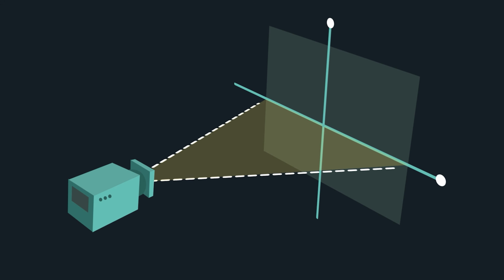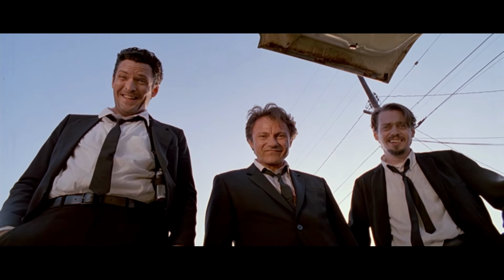Discover the Hidden Potential of Low Angle Filming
This video delves into the multifaceted use of low angle shots in cinematography. It challenges the conventional perception of these shots as solely conveying power, showcasing instances where they effectively capture vulnerability and intense emotions. Through examples like "Prisoners" and "The Shining," the video explores how low angle shots can evoke empathy and heighten suspense. By breaking away from traditional norms, it uncovers the storytelling potential that these shots hold. This analysis is ideal for those interested in cinematography's creative aspects and its capacity for pushing boundaries. Share your perspectives in the comments section to contribute to the discussion.